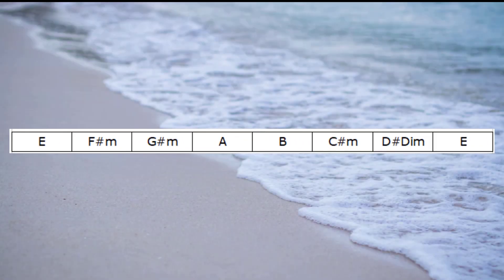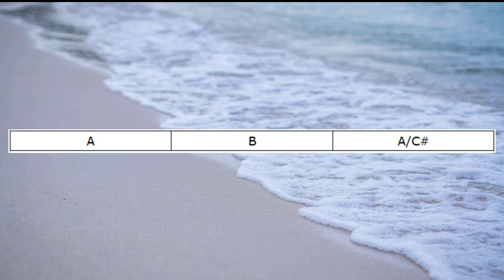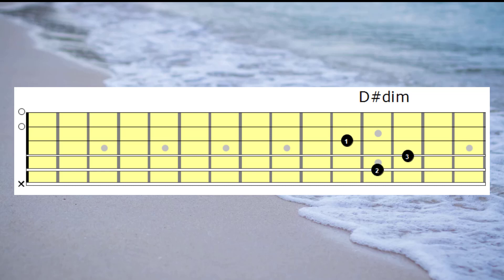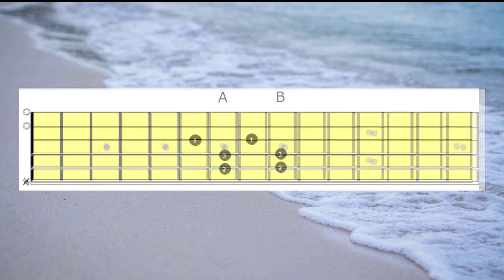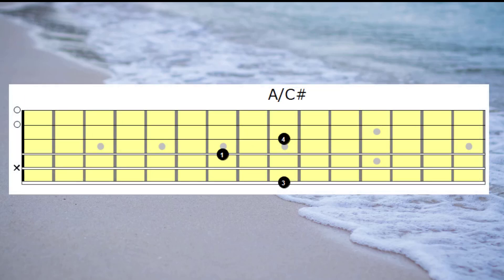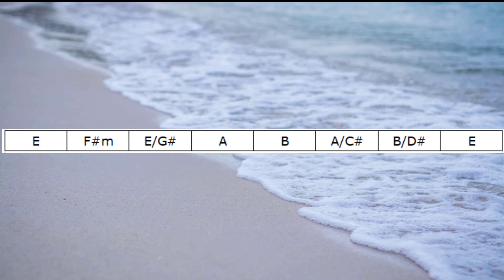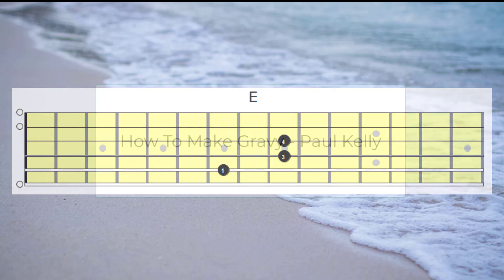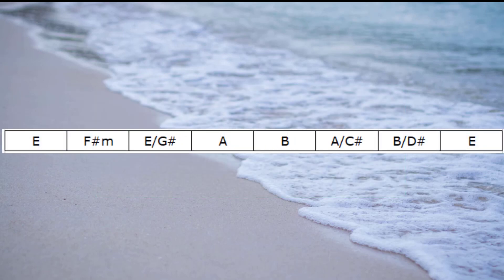Music Composition Tutorial - Modern Harmony (part 2)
Discover the secret ingredients guaranteed to magically transform forgettable chord progressions into irresistible contemporary music. Hurry start now

In this session, (part 2) in the series, we continue our sonic adventures in the key of E major looking for alternative ways to approach the harmonization of the major scale.

This session is designed to give you the tools to create your own original music.

✅ When you are ready to take your guitar playing to the next level check out: